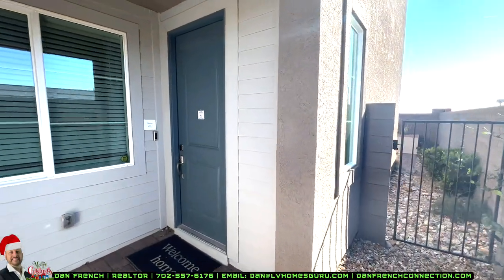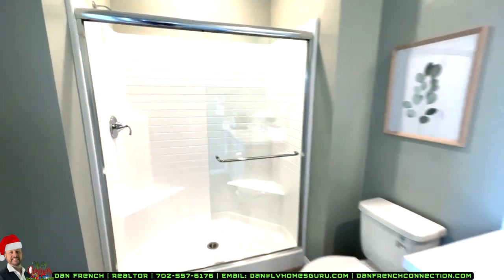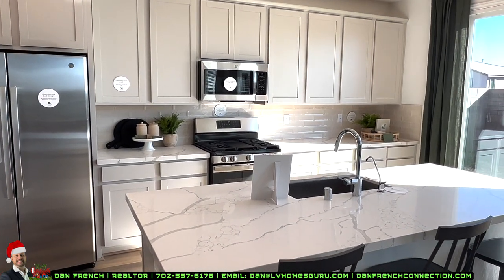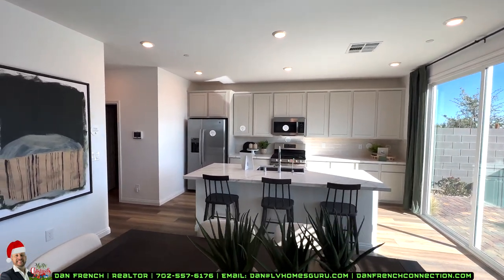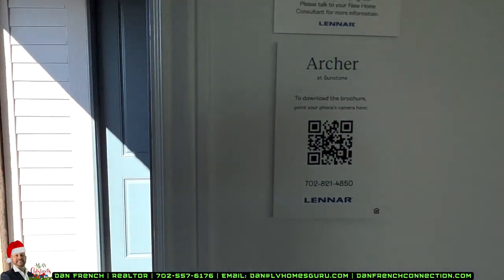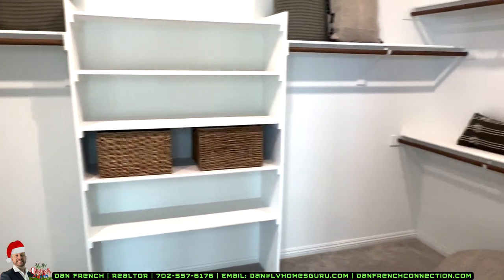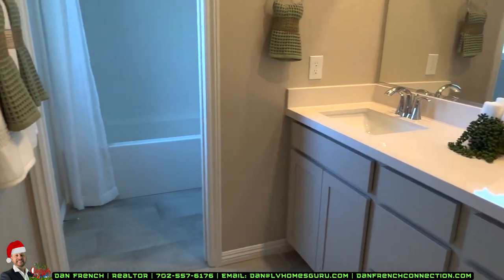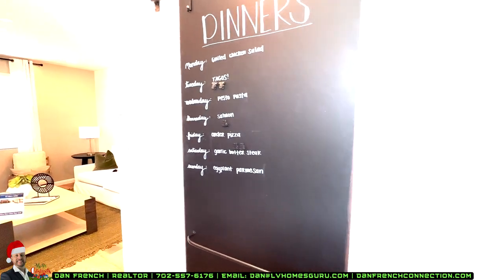Diana Model: Archer at Sunstone | Beautiful New North Las Vegas home For Sale By Lennar | Next Gen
Ideal for a variety of living situations, this two-story home features the coveted Next Gen® suite, which comes complete with a private entrance, living area, kitchenette, a bedroom, and full bathroom. The main home showcases a free-flowing layout among the shared living area on the first floor, while the second features a central loft, two secondary bedrooms, and the owner’s suite with a spa-inspired bathroom.

Prices and features may vary and are subject to change. Photos are for illustrative purposes only.

Danfrenchconnection.com
Lvhomeprofessionals.com

If you are looking to buy a home in Southwest, North Las Vegas, Las Vegas, Summerlin, Henderson, or surrounding areas,

I would love to earn your business.

DAN FRENCH
Show Vegas Realty
License # S.0193843

Music